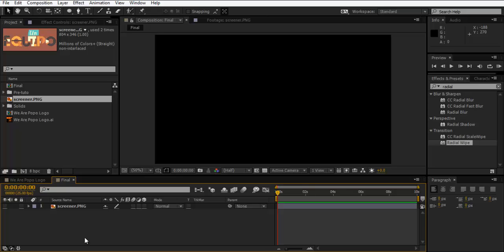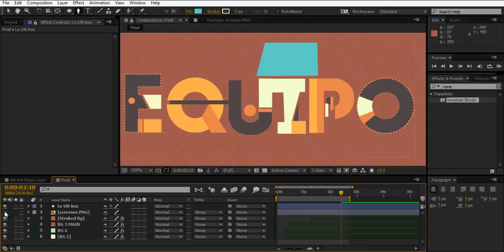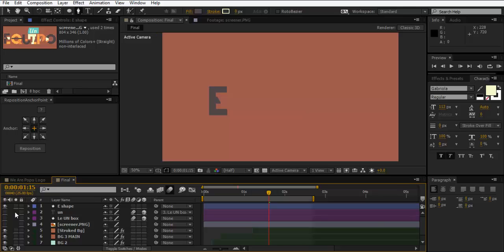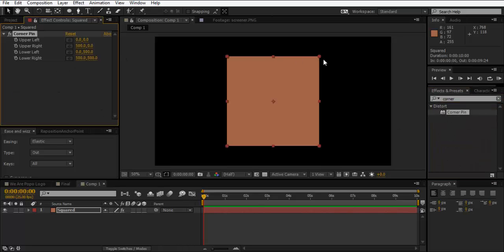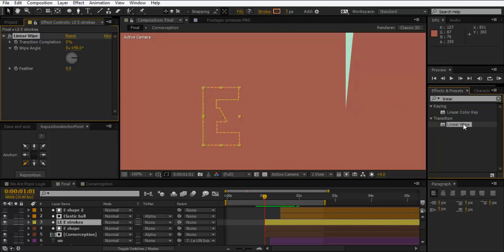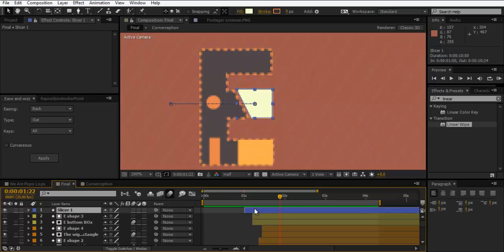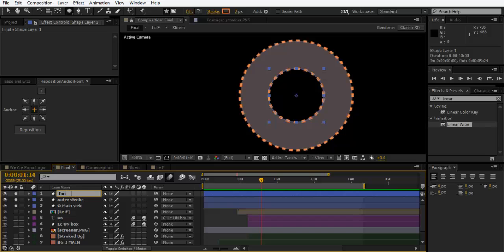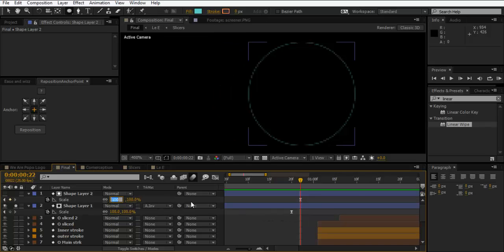Typography Motion Tutorial [part 1]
The long awaited and promised tutorial is now available in parts!
If you liked this tutorial and you want to know about other scenes let me know!

In this lesson we cover:
-Trim paths
-Workflow on how to work with this type of motion
-The 20f secret
-Using the ease and Wizz script for better animation/smooth
-Masking
-Understanding Pre-comps
-Cropping comps to needed regions only
-Radial wipe
-Alpha matting
-Learning how to do a swing with no expression
-Offsetting layers and its benefits.